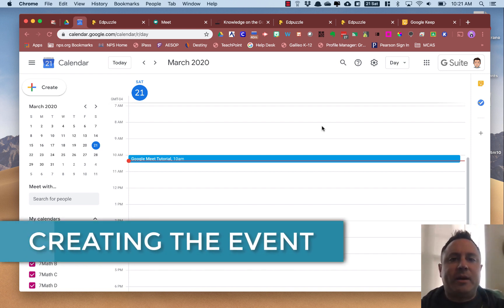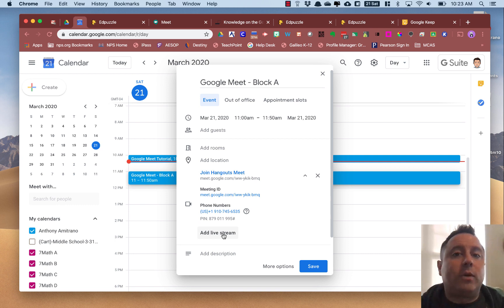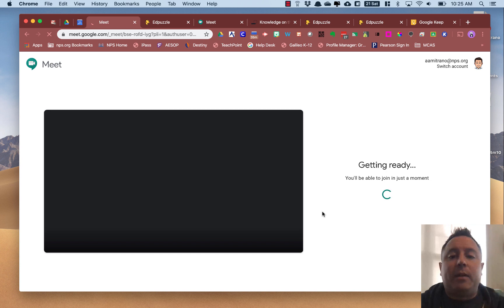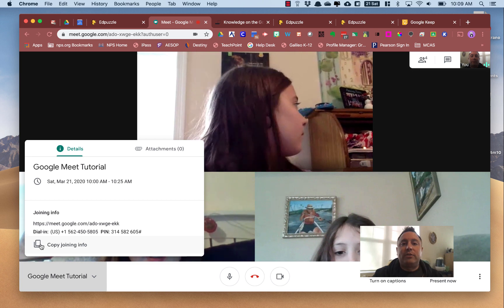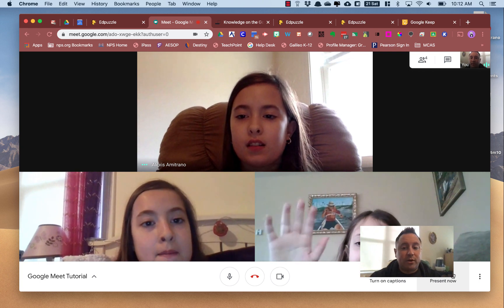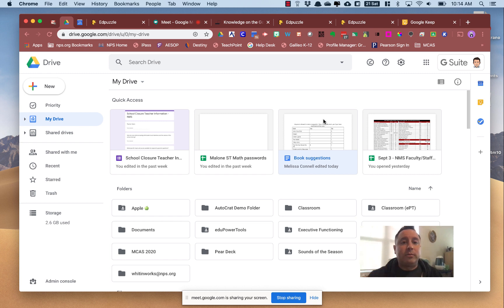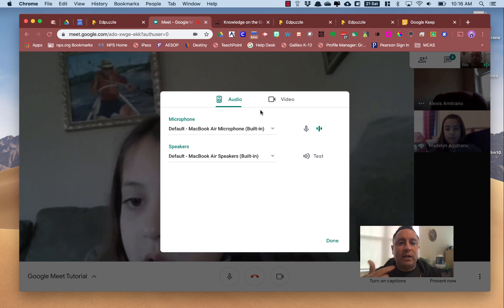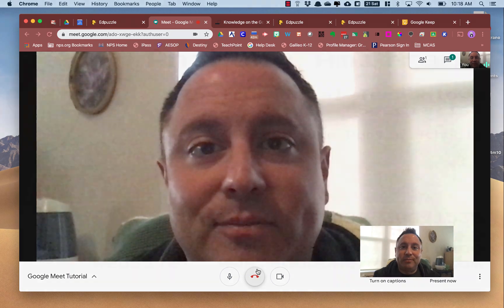Hosting a Google Meet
Walkthrough of hosting a Google Meet